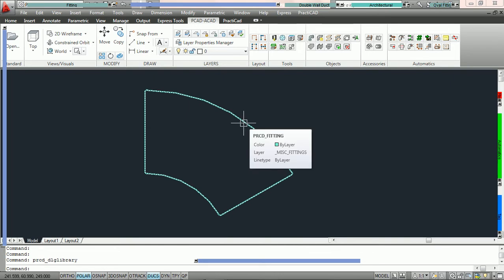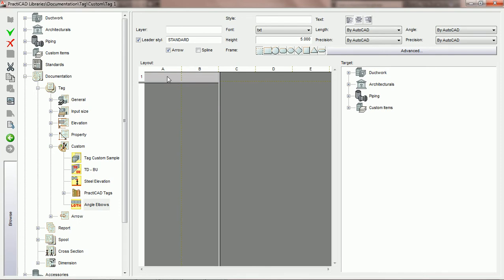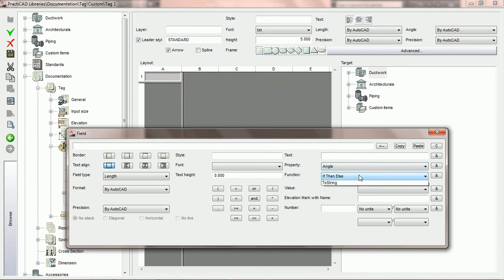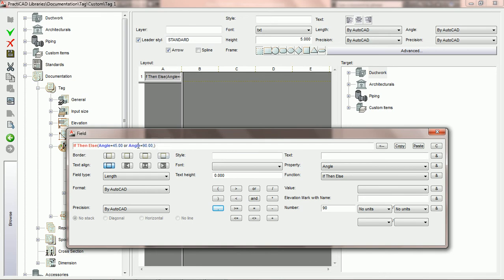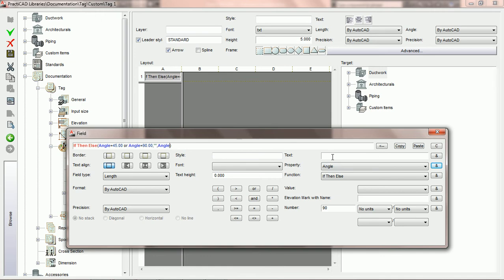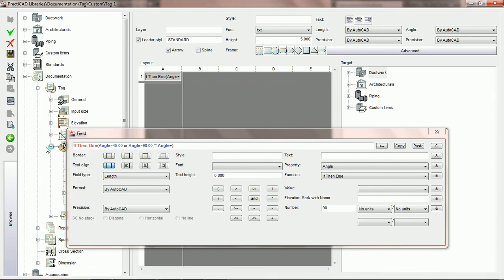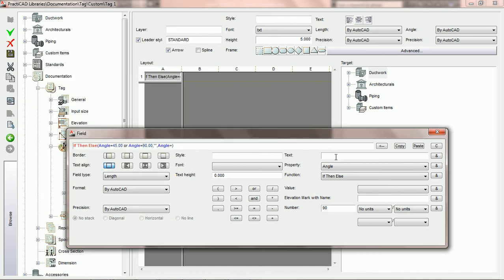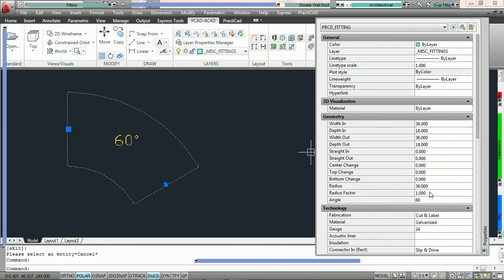PractiCAD - Custom Tags - Quick Tip - How to Use Character Map And Or Hidden Display